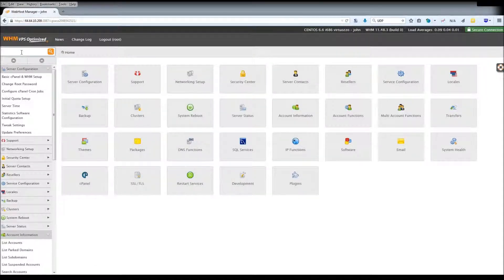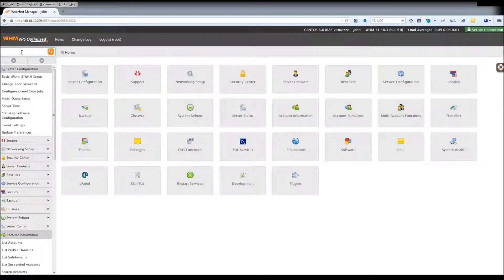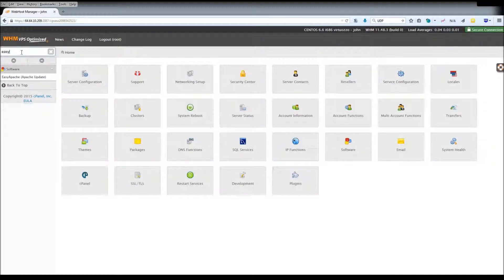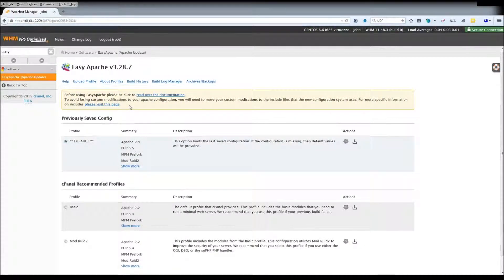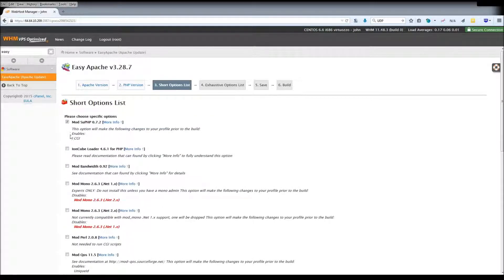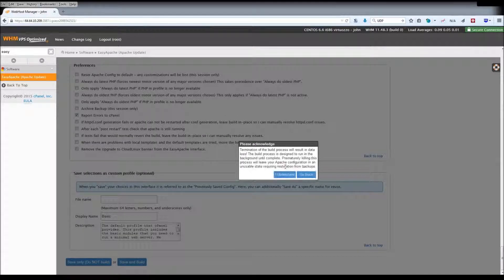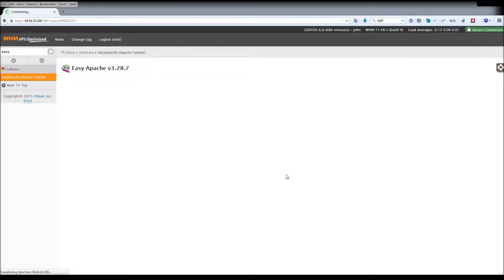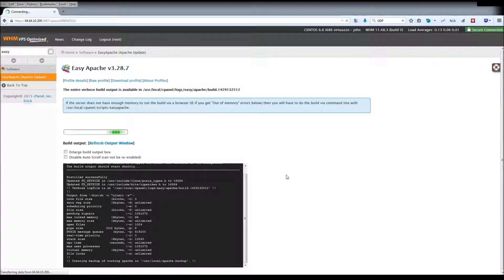Using EasyApache to update Apache or PHP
A ServInt video tutorial on using EasyApache to keep Apache and PHP up-to-date.

ServInt has offered quality web hosting since 1995. We offer 24/7 world class customer support on Cloud VPS and Dedicated hosting with a 100% network and server uptime guarantee.

Our ServInt University contains hundreds of informational articles on web hosting and more